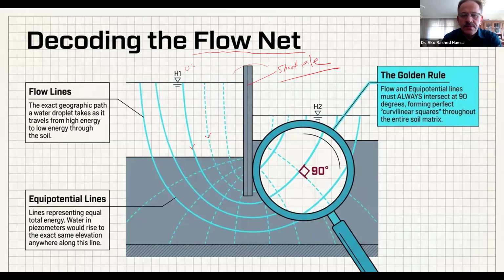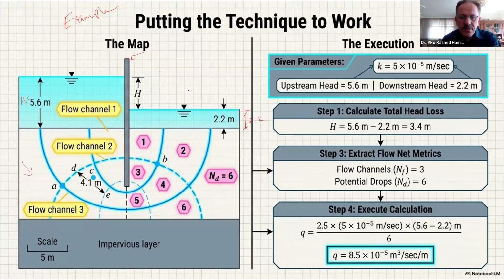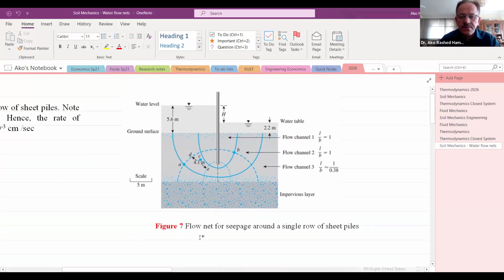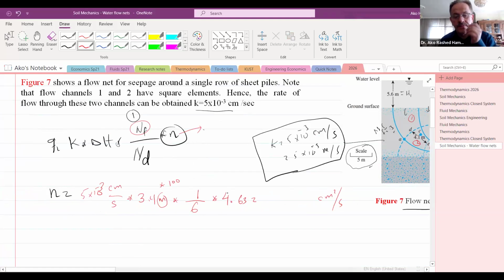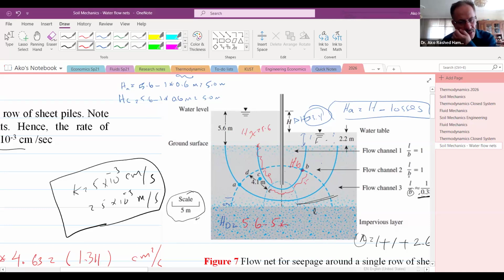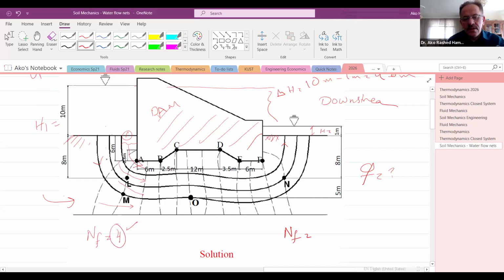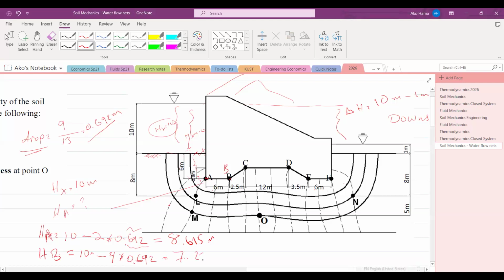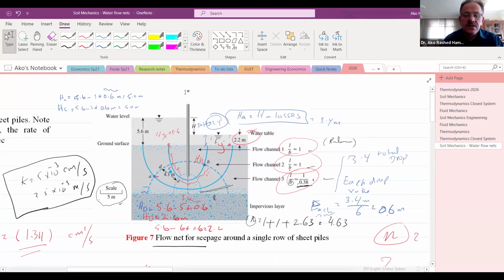Soil Mechanics Seepage and Water Flownets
By Prof. Dr. Ako Rashed Hama